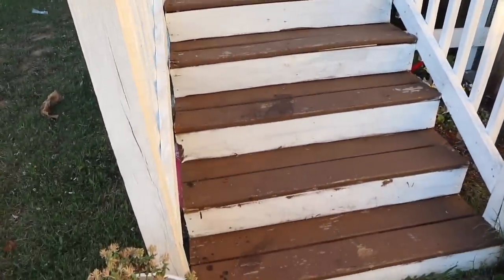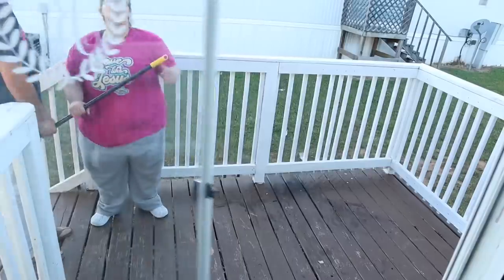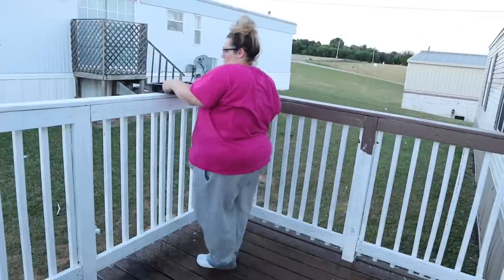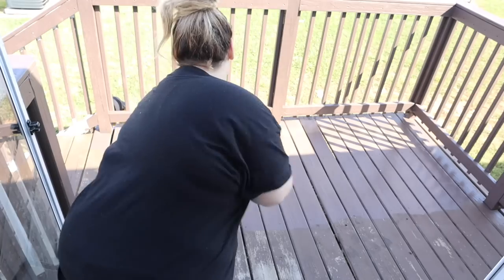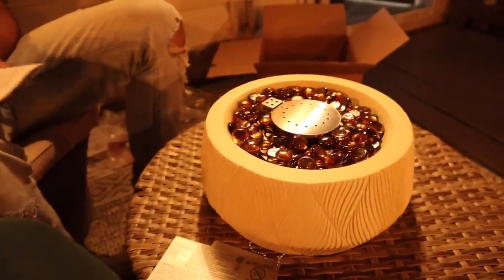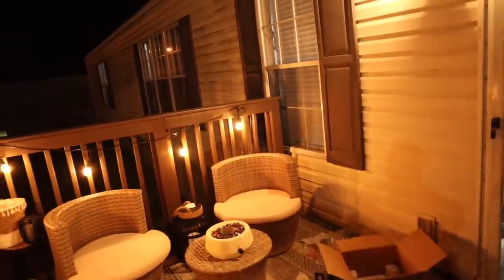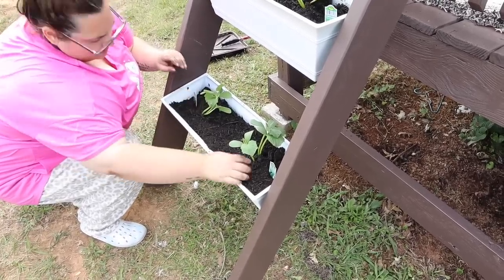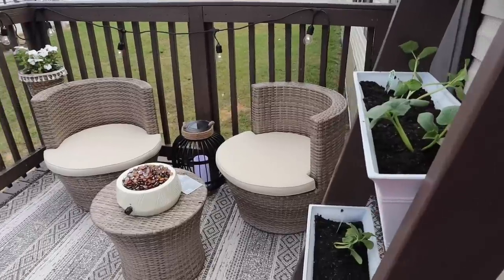MOBILE HOME MAKEOVER | front porch makeover | mobile home updates | fixing up our single wide!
Single wide porch makeover | mobile home updates | porch transformation | mobile home transformation